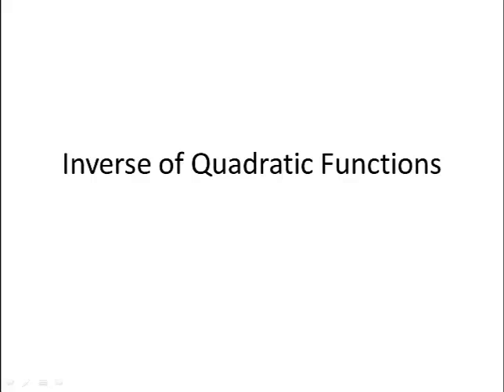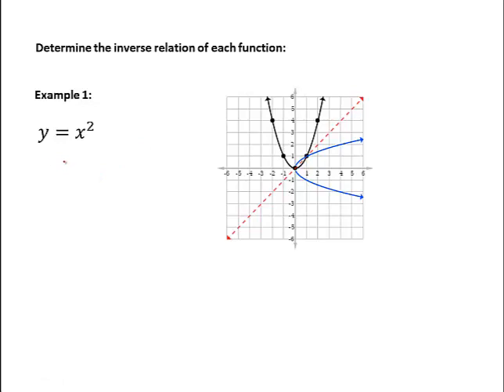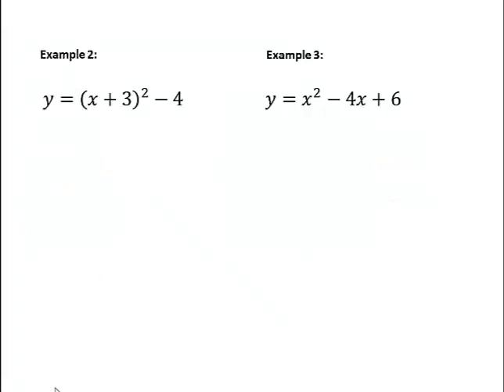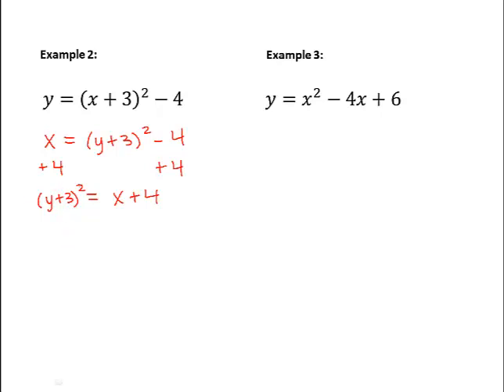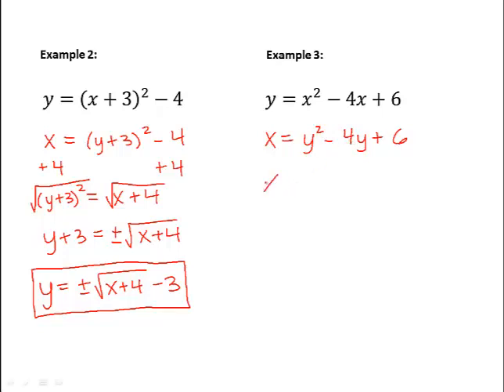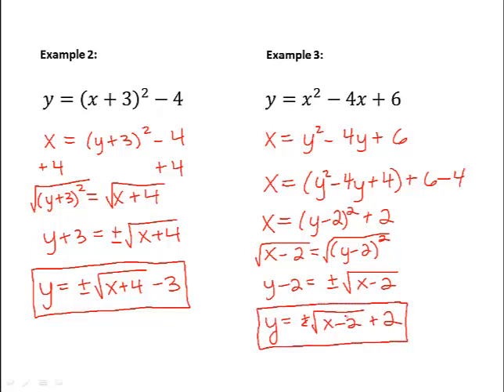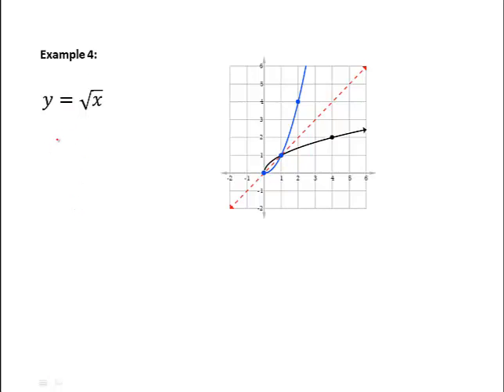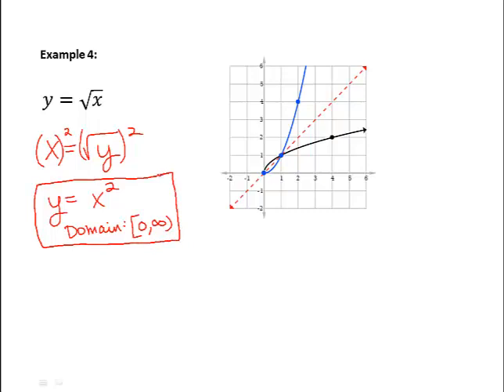Inverse of Quadratic Functions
Algebra 2 - Radical Functions Unit